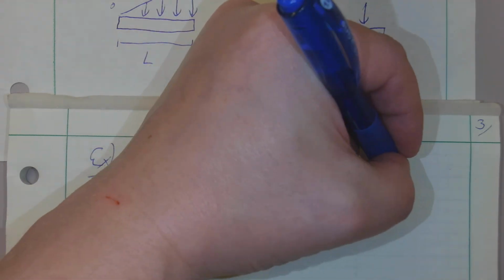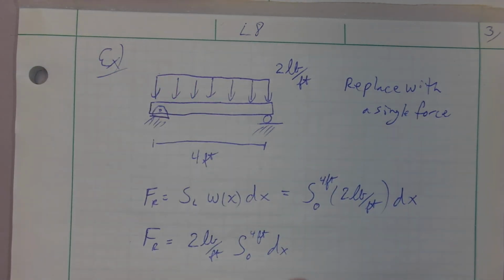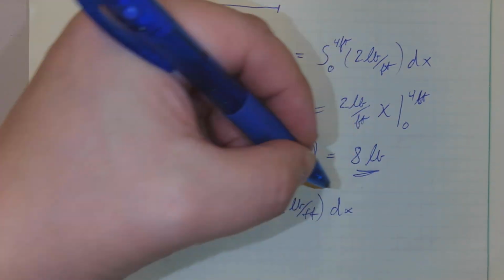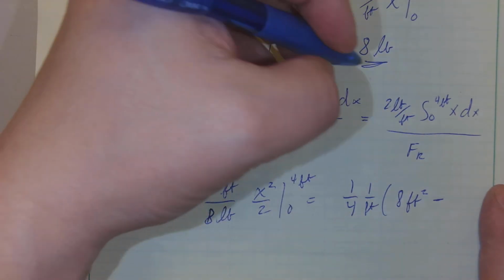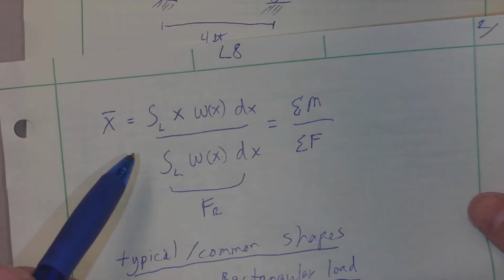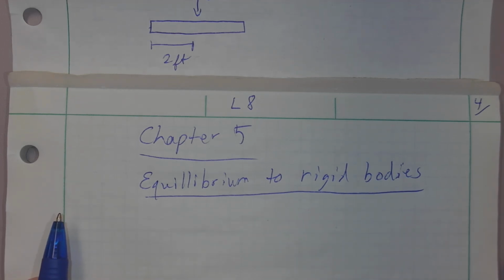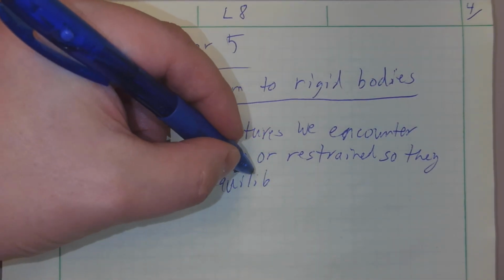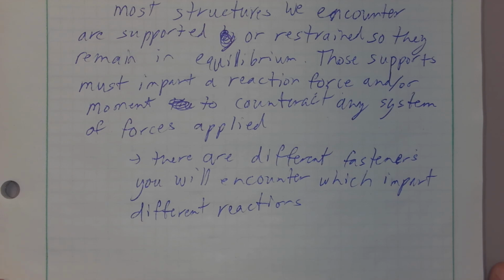Statics Lecture 8 part 2 example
Example of a SIMPLE distributed load where we use calculus to find the equivalent value just to show the calculus works!